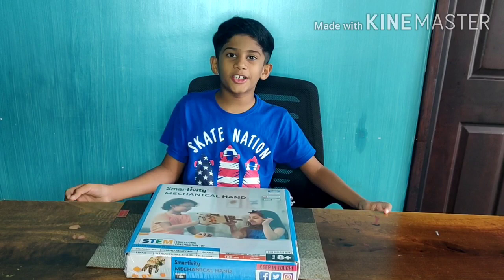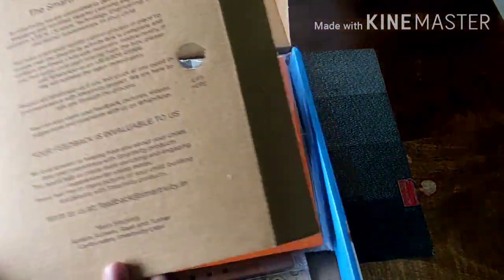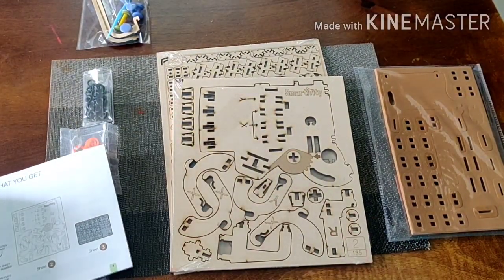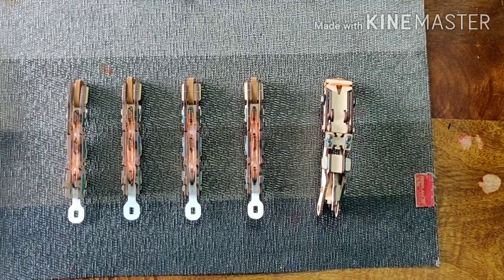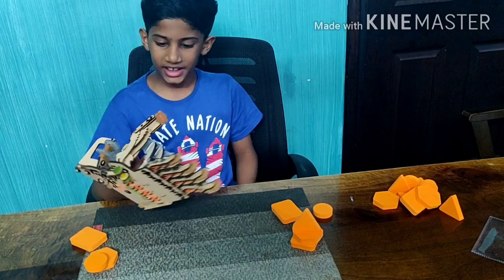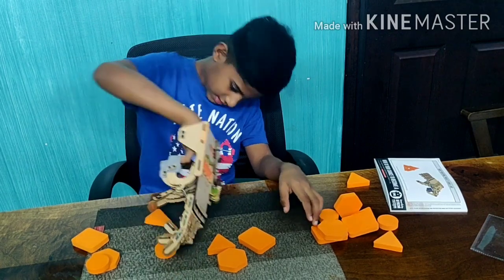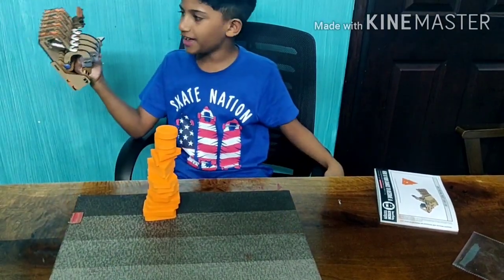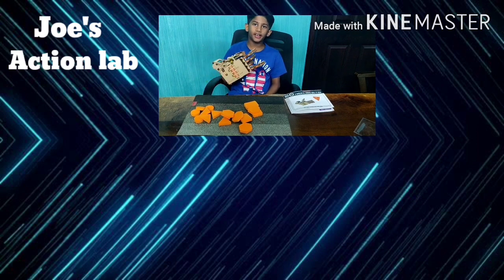Unboxing Robotic hand from Smartivity!! Unboxing Diy projects for kids / Joe's Action lab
Hey guys I have come up with a brand new video.. again!! I am Unboxing a Mechanical hand from Smartivity!!
0:00 - Intro song
0:10 - Introduction
0:54 - Opening the cover
2:22 - Making the hand
5:19 - The hand is ready!!
6:04 - Building with the hand
8:40 - Outro